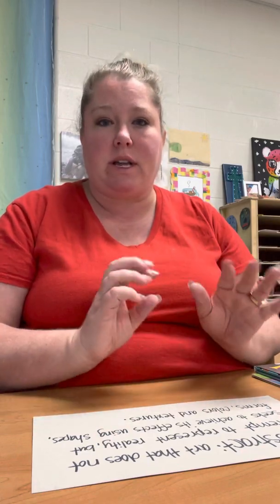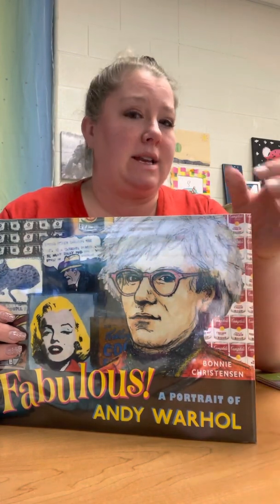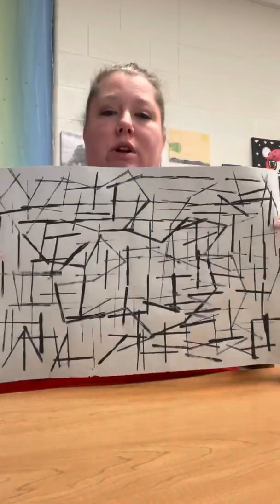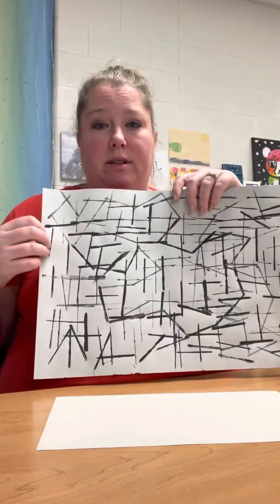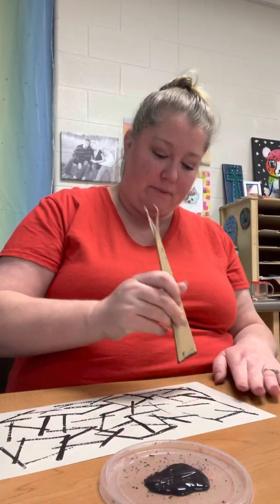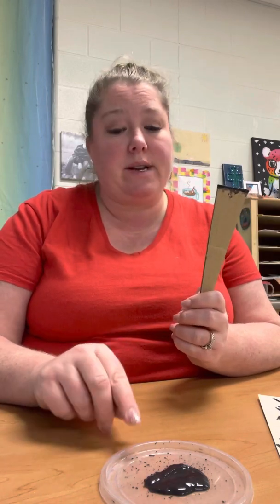Abstract Prints with Cardboard